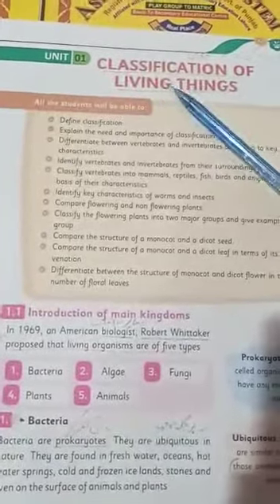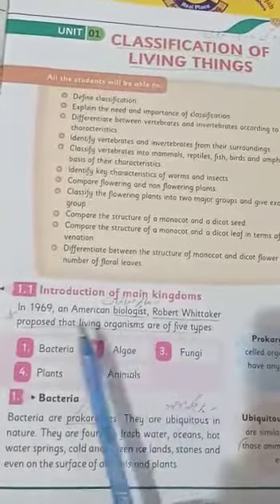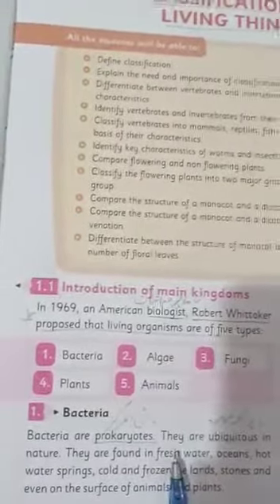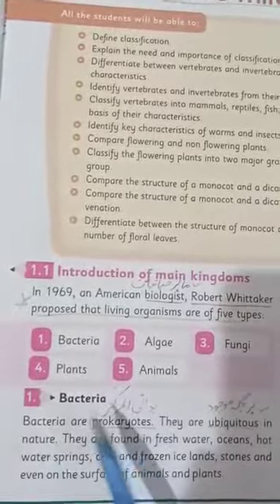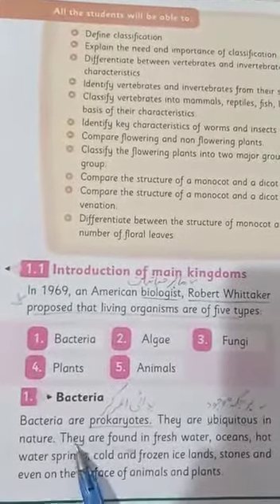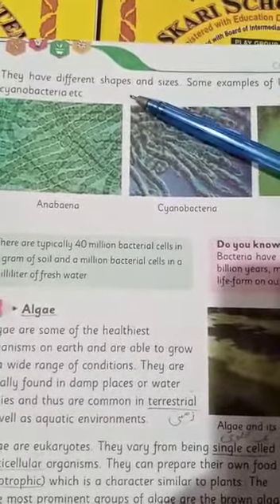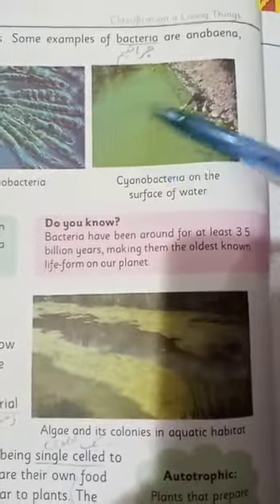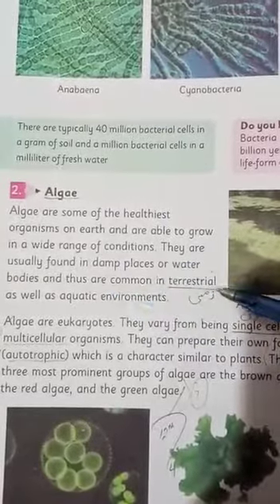Askari School Mailsi Campus Online Classes , Science chapter 1, Standard 5,